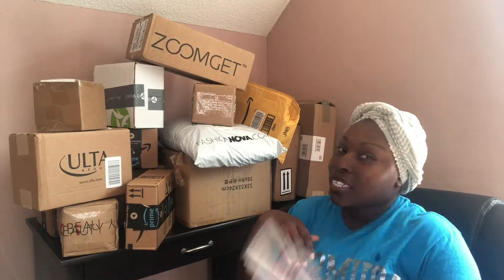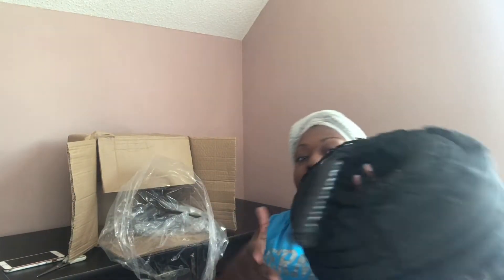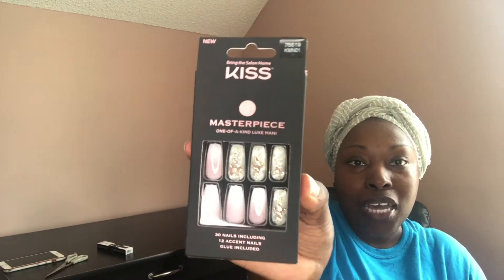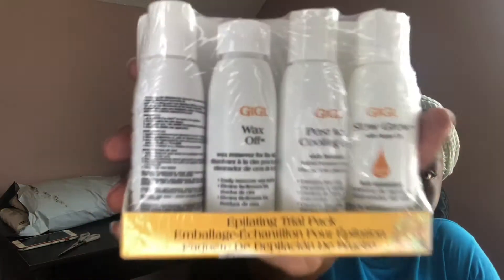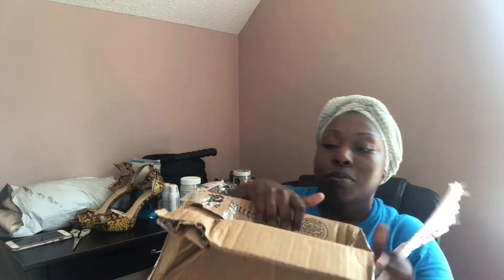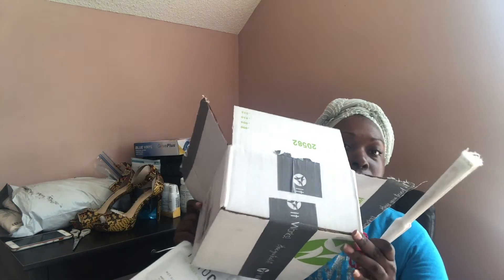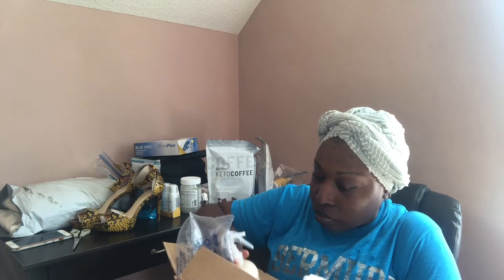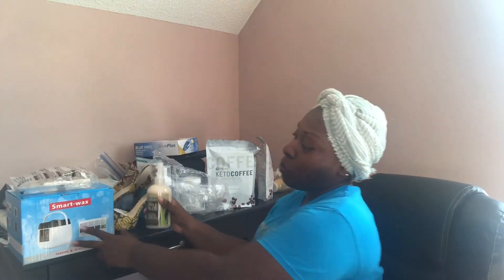Fall Shopping Haul Online | Unaverage Knyg3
🎉🎉 THUMBS ME UP